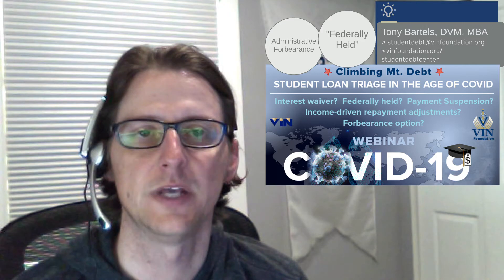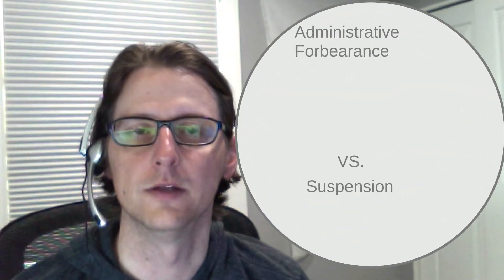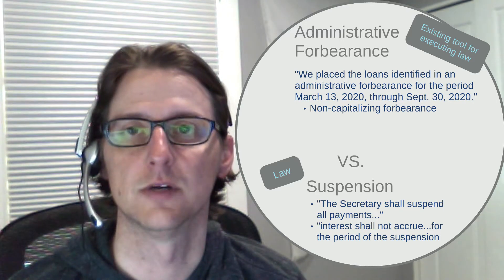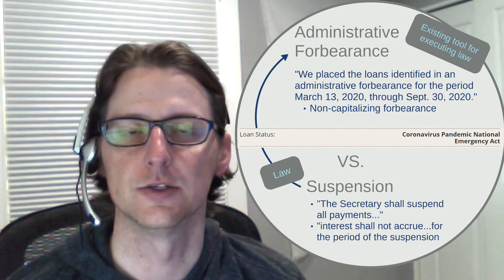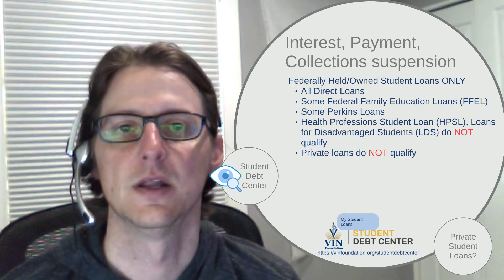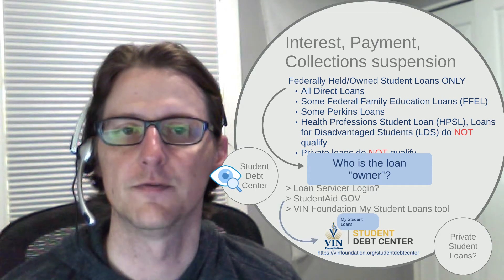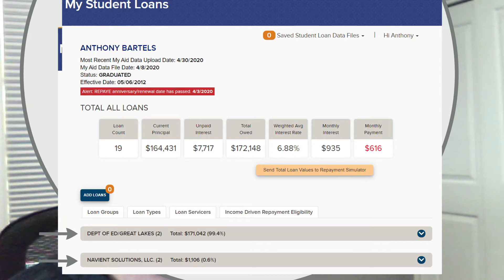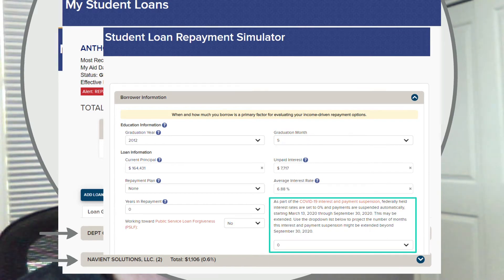VIN Foundation | COVID-19 Student Loan CARES Act Dept of ED guidance April 30, 2020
A follow-up to CARES Act webinar on student loans covering Administrative Forbearance, Suspension, Knowing the loans that qualify, and updates to the VIN Foundation Student Debt Center to help make sense of it all.

Dr. Tony Bartels from the VIN Foundation breaks down how to make sense of the student loan interest waiver and reviewing your student loan repayment strategy. Lear more on the blog post

Join us for a free webinar for new veterinary graduates: Class of 2020 Student Loan Playbook, May 6, 2020 5pm PT/8pm ET.